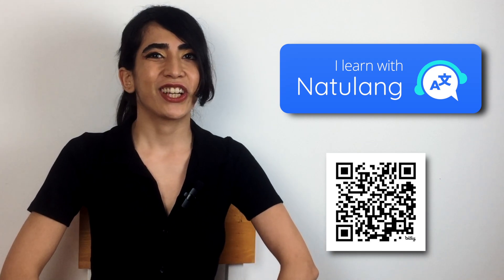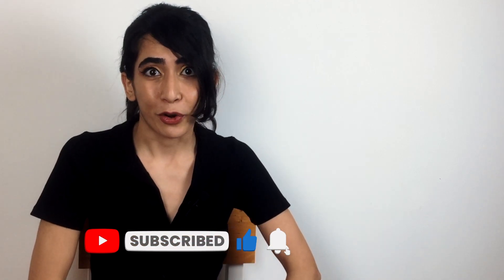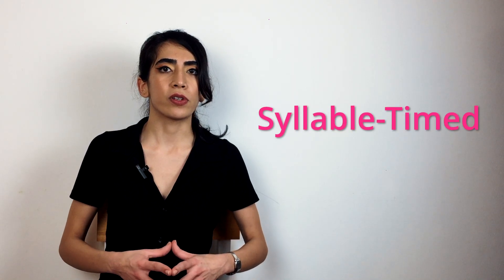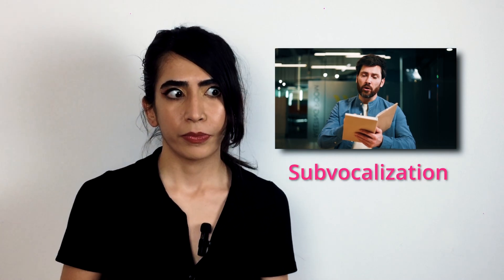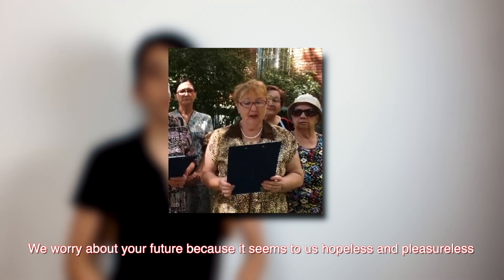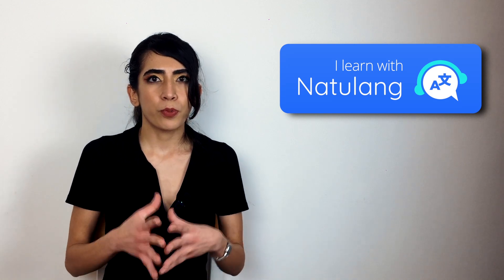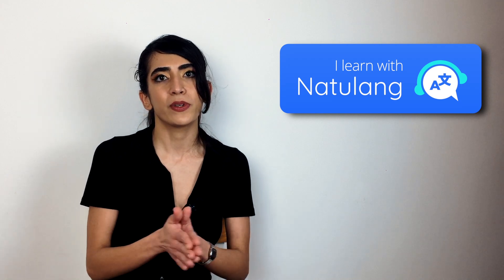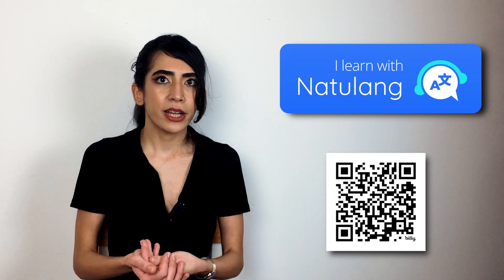How to Sound Native: The Science Behind Your Accent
Hello, fellow Polyglots! In this video, we dive into the fascinating world of accents and speech—exploring why animals have regional accents, how our own accents drift over time, and what really makes a native accent sound so… native.

0:00 Introduction
0:53 Phonetics & Categorization
3:39 Stress
4:45 Rhythm
5:31 Subvocalization
6:54 Speech-Centric Language Learning

Author: Maksym Hryniv
Presenter: Niki Alipoor
Editor: Yaroslav Ilchyshyn - Zebra Production